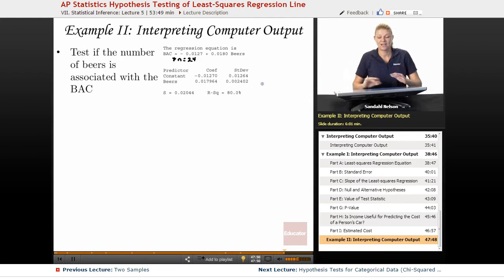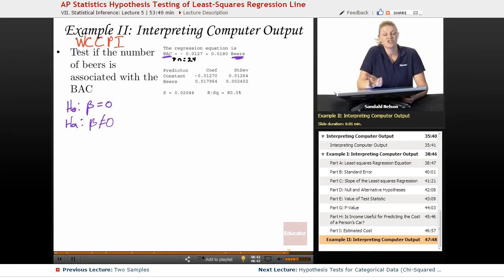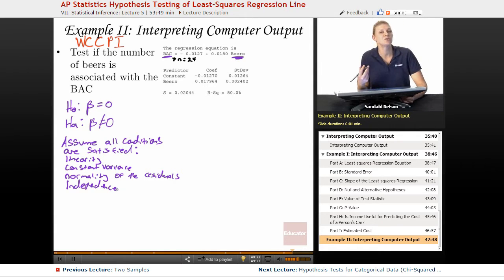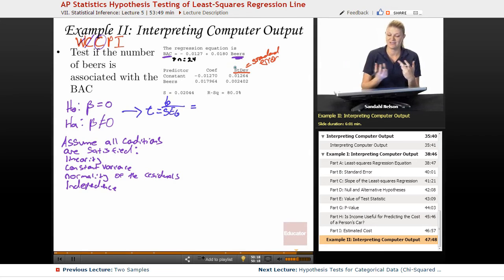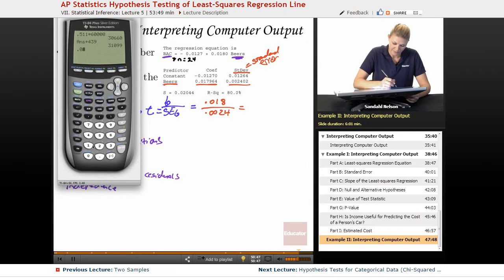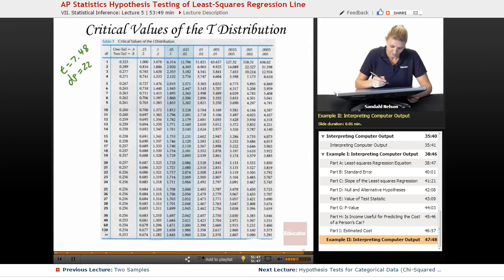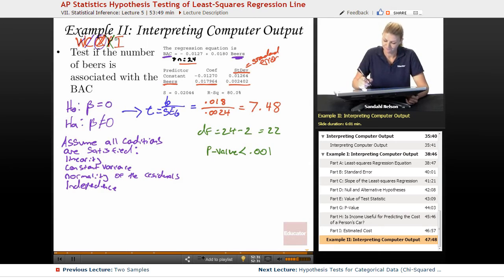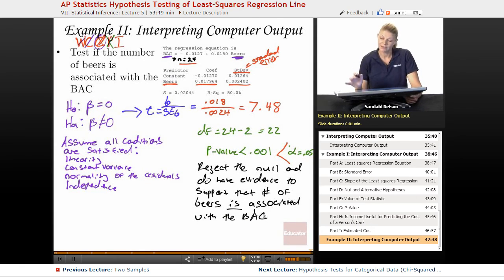Interpreting Computer Output | AP Statistics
Full example on Interpreting Computer Output from Educator.com’s AP Statistics course. Our full lesson includes in-depth video explanations with even more worked out examples ►See the entire syllabus

In this video, we’ll discuss how to interpret computer output and use it for a hypothesis testing.